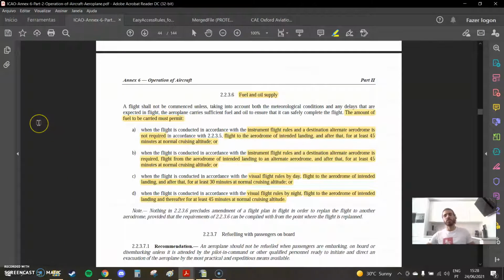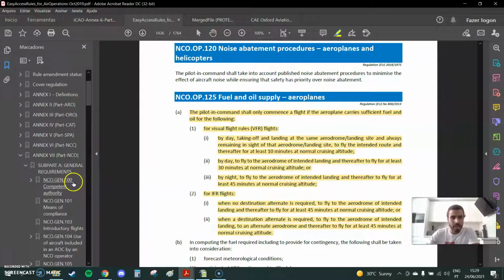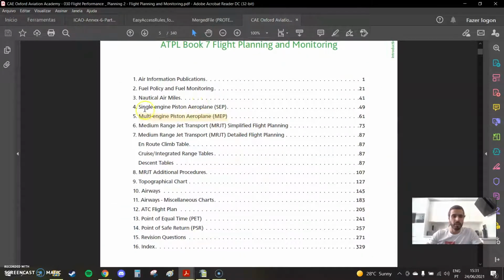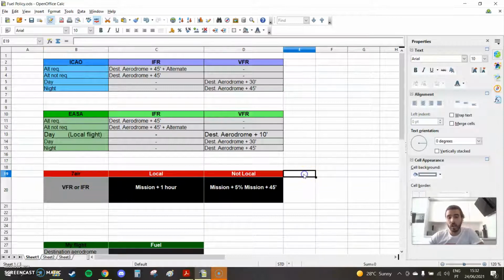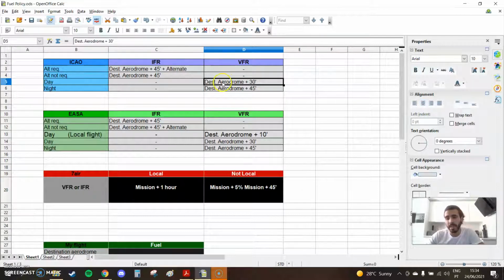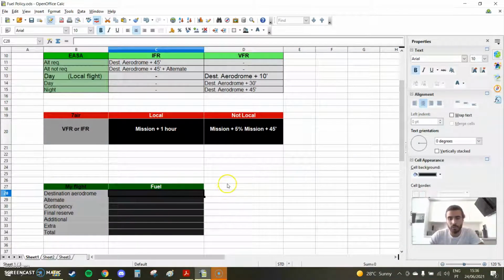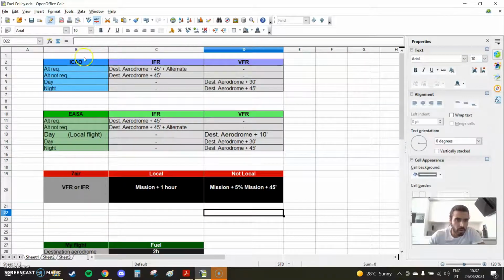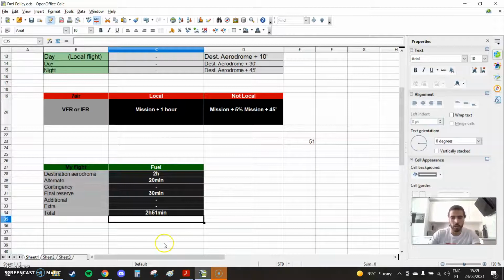SEP Course - Flight prep (Fuel Planning)